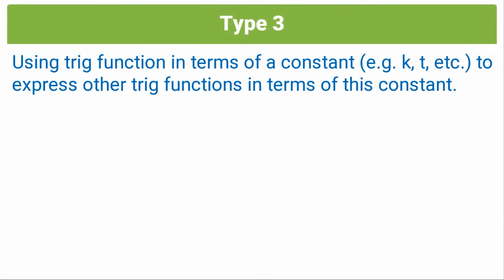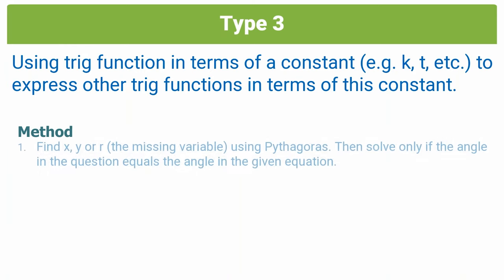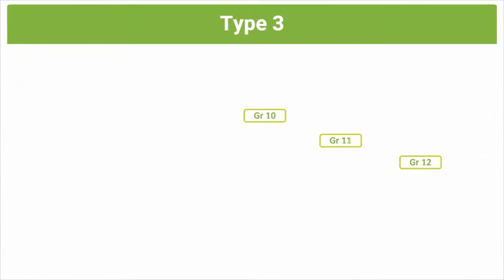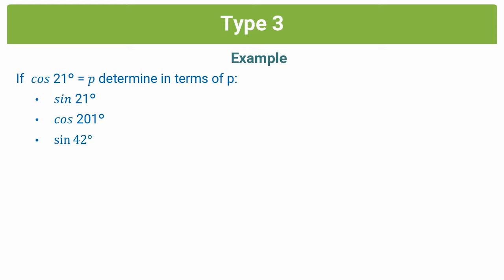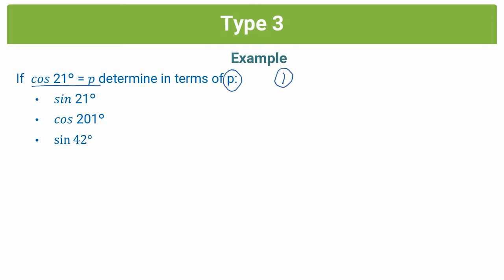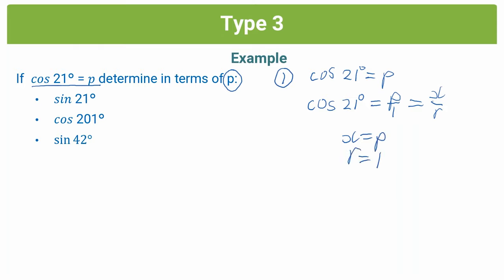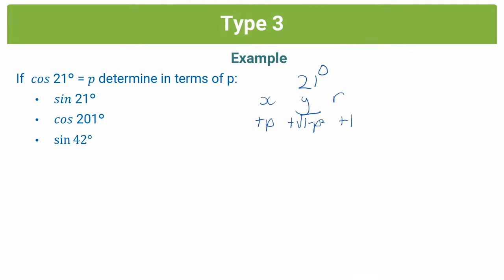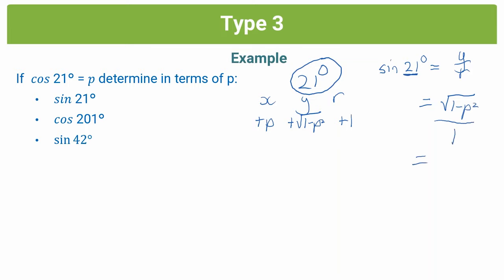Trigonomtery | Type 3 - Equations in terms of Constants | WiZ.edu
Join Ashraf as he goes through the third type of trig questions you could be asked in an exam - equations in terms of constants.

In the next video, we will go through these questions.